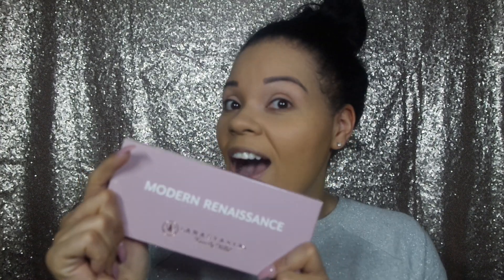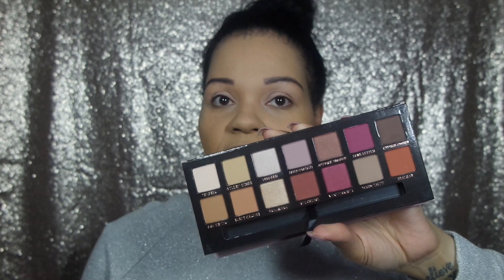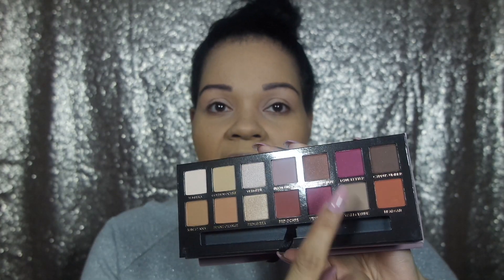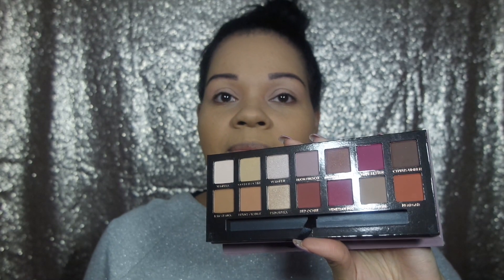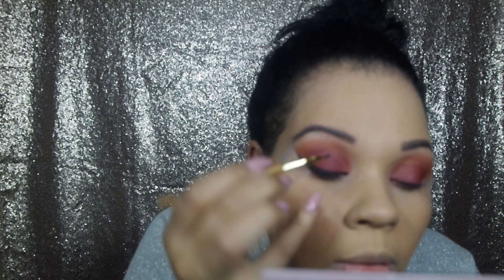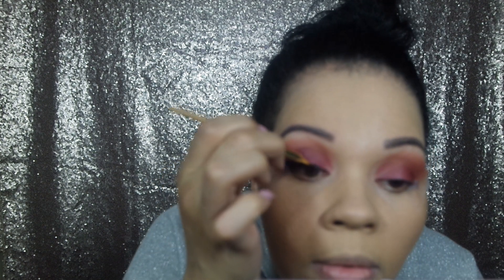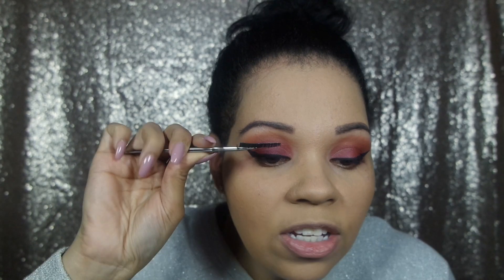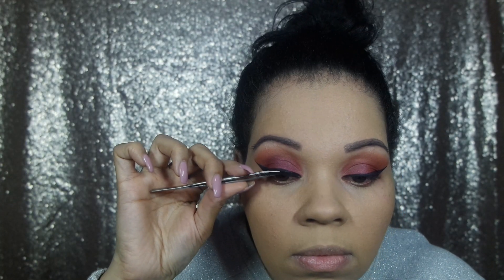First Impression/Review: ABH Modern Renaissance Palette | Alexis Ledgister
Hi, I have finally got my hands on the ABH Modern Renaissance Eyeshadow Palette, and I couldn't wait to share it with you! i didn't get a chance to swatch the colours but I will via Instagram.

xoxo.
Alexis

F A C E:

Loreal Infallible total coverage "sand baige”
Mac Pro Longwear Concealer “NW15"
Mac Cosmetics Mineralized Skin Finish

E Y E B R O W S:
Nyx eye pencil “Black"

E Y E S:
MAC Cosmetics Paint Pot “Paintery”
Anastasia Beverly Hills Modern Renaissance Eye Shadow Palette
​Tarte Tarteist Clay Paint Liner “Black"
iLulu Lashes

L I P S:
Dose of Colour “Bare with Me”